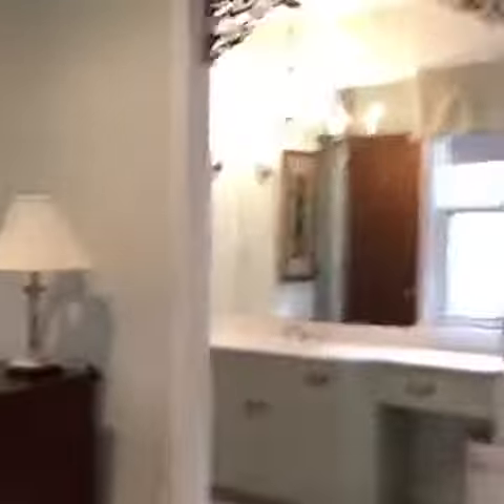10 Lantern Rd Framingham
Lovely three bedroom 2 1/2 bath home located in one of Framingham sought after neighborhoods